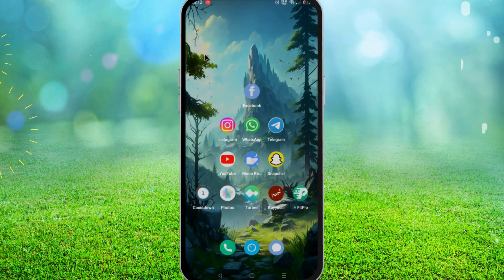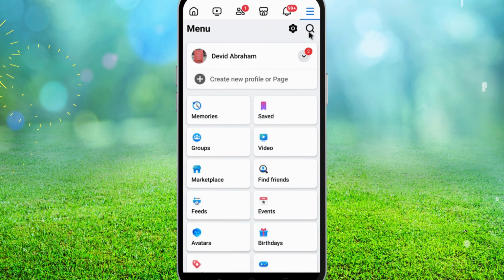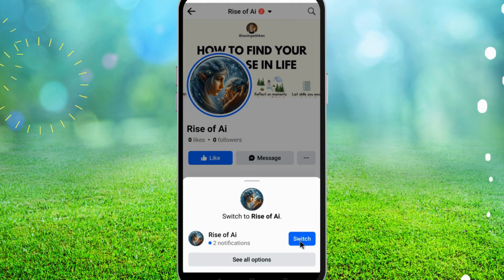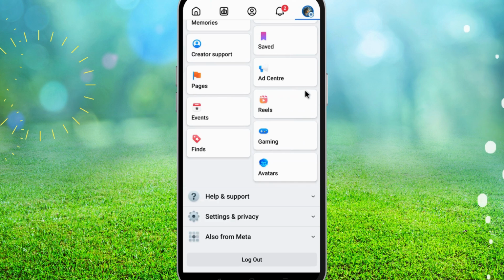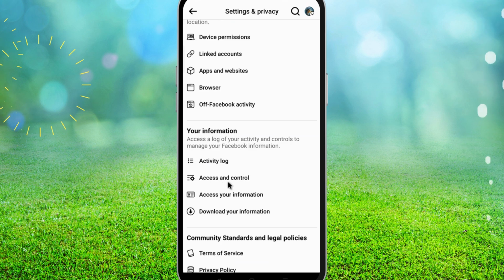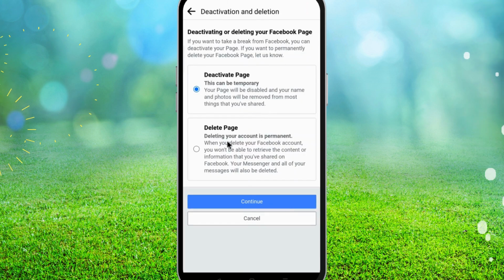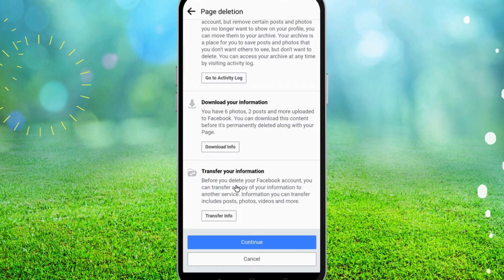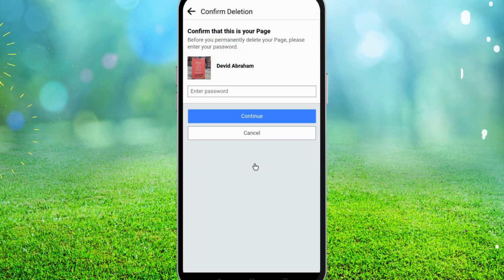How to Delete Facebook Page - iPhone & Android 2024 - Permanently Delete Facebook Page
How to delete a Facebook page on Mobile in 2024? In this tutorial, I show you how to permanently delete a Facebook page on iPhone & Android. This means you can remove or delete any Facebook page you own or manage. This includes the new updated Facebook pages in 2024. Deleting a Facebook page in the Facebook app is a great way to remove unwanted pages, stop notifications from Facebook pages, and delete old pictures posted.